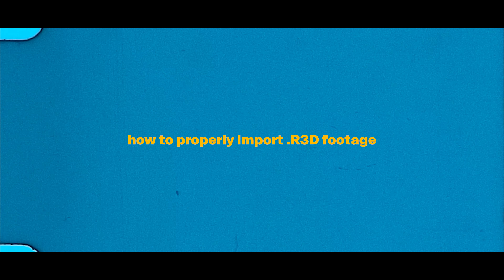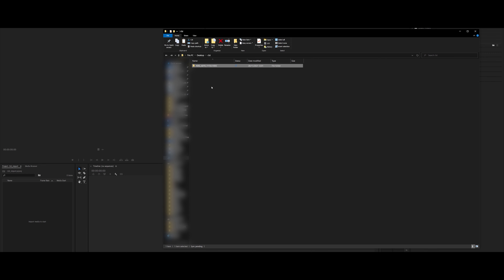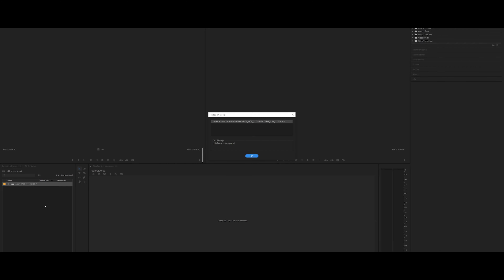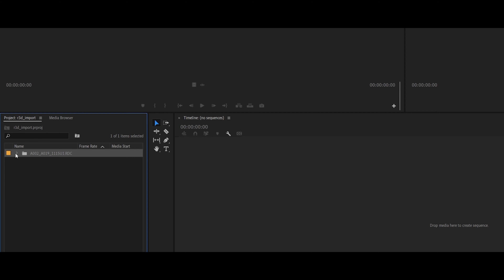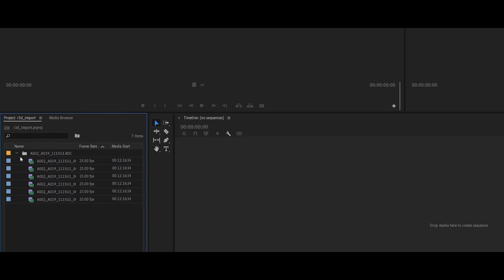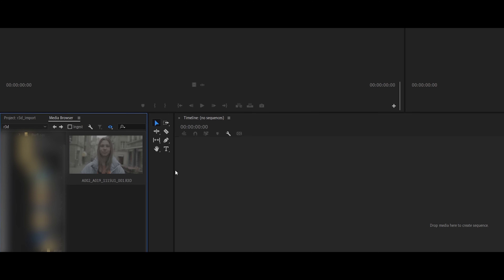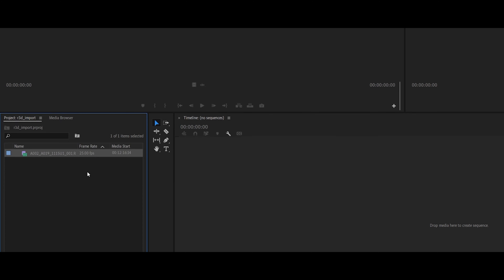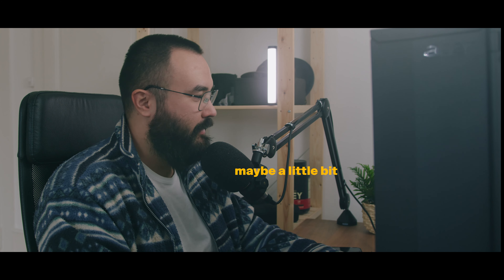how to import red footage into premiere pro (komodo, v-raptor, DSMC2...)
"how to import red footage into premiere"

00:00 - intro
01:07 - how to